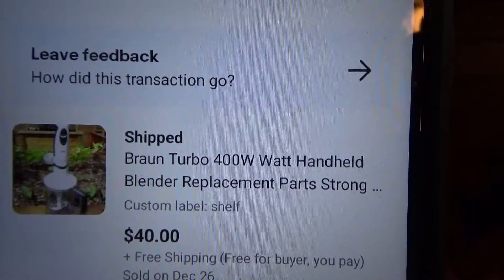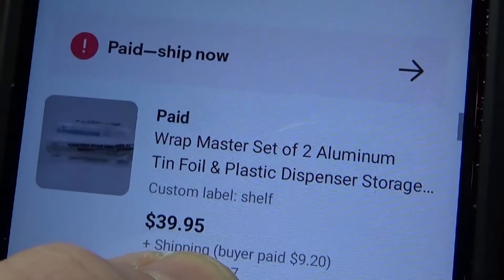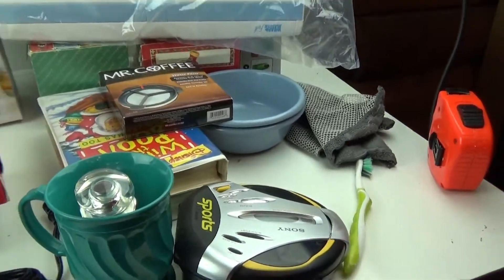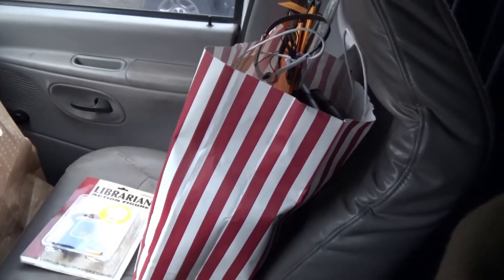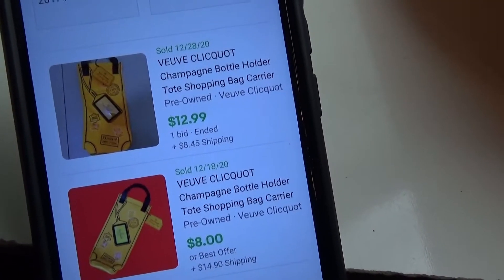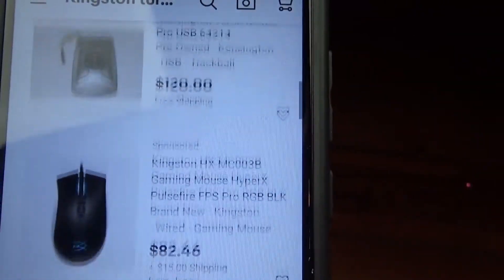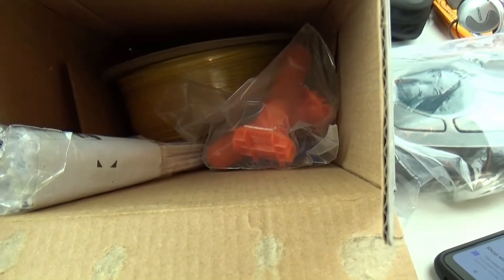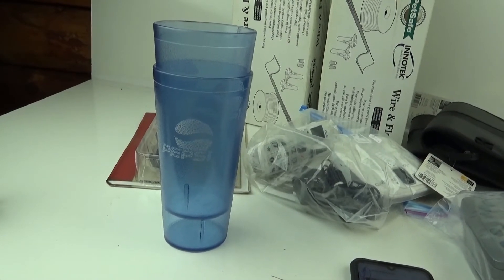Great day at the THRIFT Store on a Monday :) Found a bunch of awesome stuff for only 23 bucks! :)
(Originally Published on Josh's Chaos on Dec 29, 2020)

Today was a great day at the thrift store.  We walked around for about 2  1/2 hours, and found some decent items.  I also show some items that sold.  :)